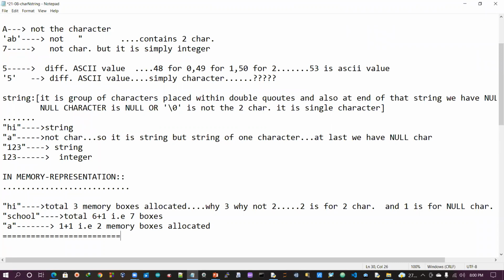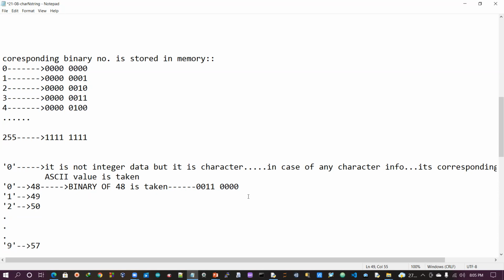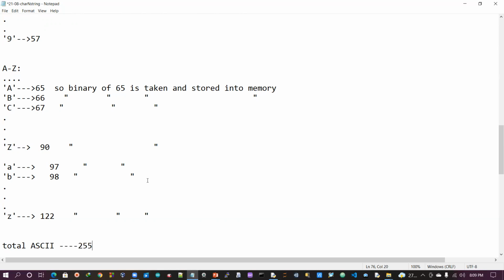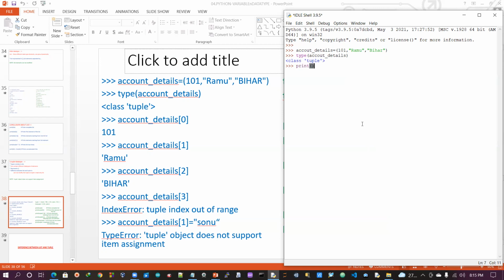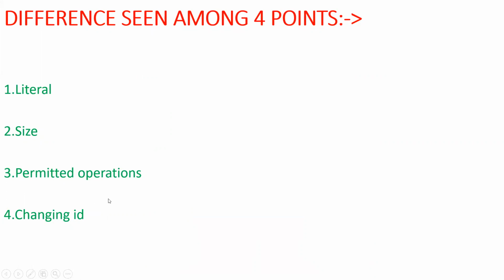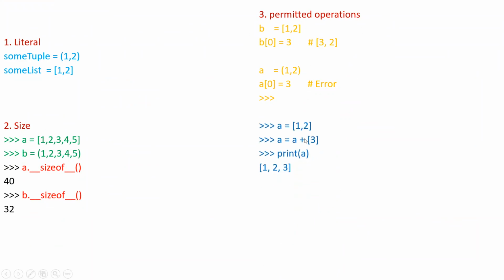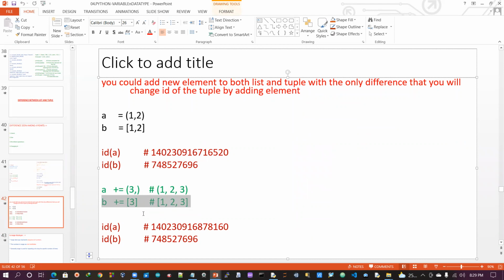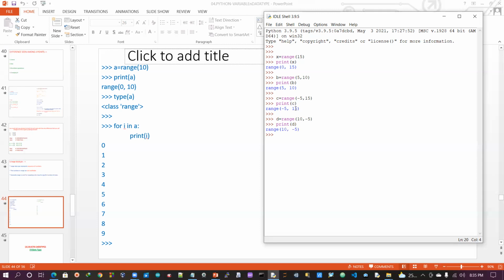04 PYTHON DATATYPE 23 08 21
LEARN NEXT PART IN PYTHON